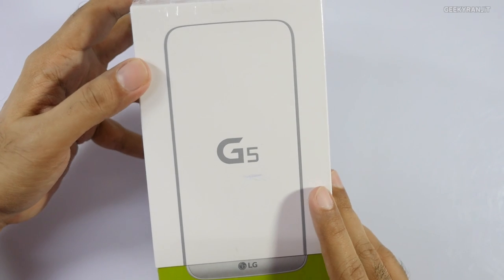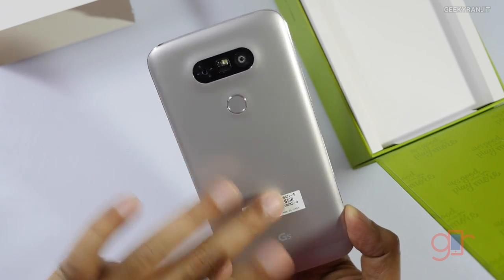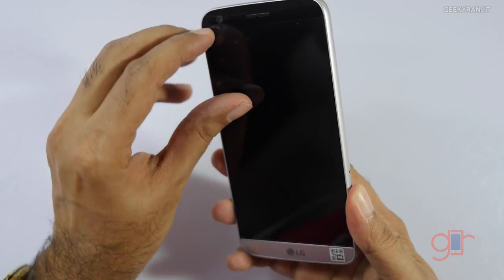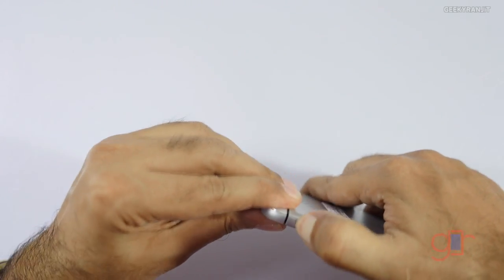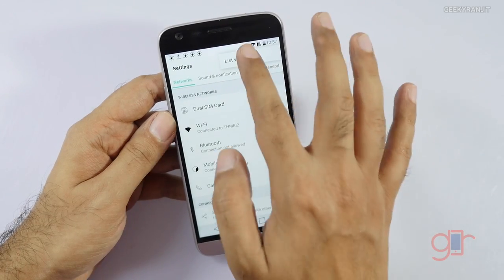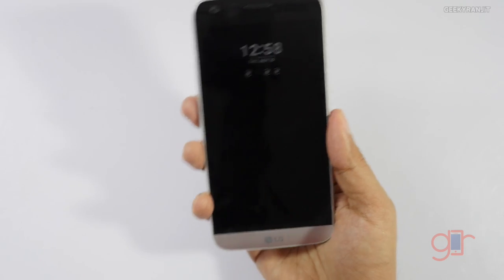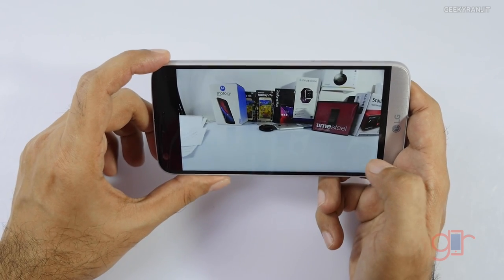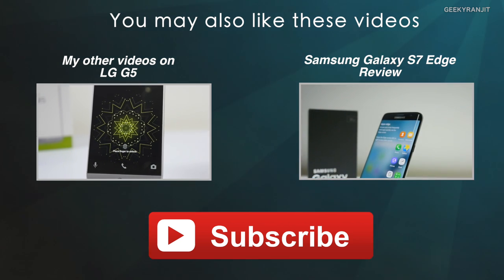LG G5 Smartphone Unboxing & Overview (Indian Unit)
LG G5 Unboxing & Overview with Camera Samples, LG G5 is powered by Snapdragon 820 SOC it has 4GB RAM it also has dual camera lens, the regular camera has 78 degree view and the wide angle lens has 135 degrees view it also has a 8MP front facing camera and I do the unboxing and give you initial impression and overview.